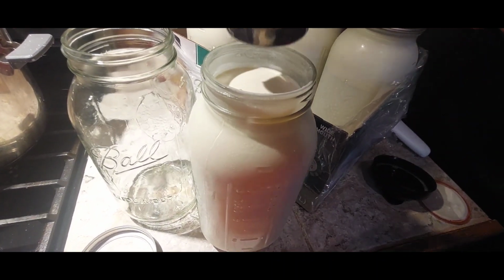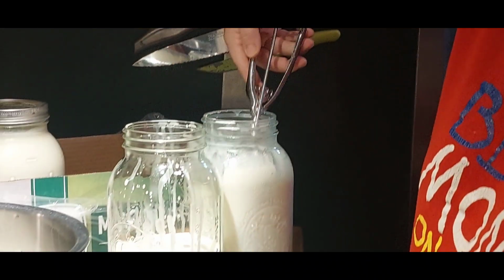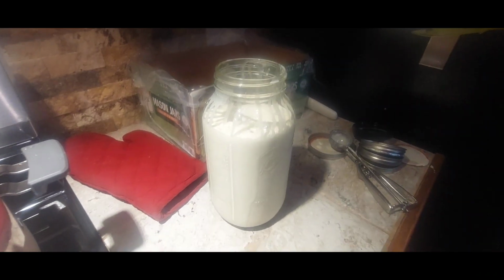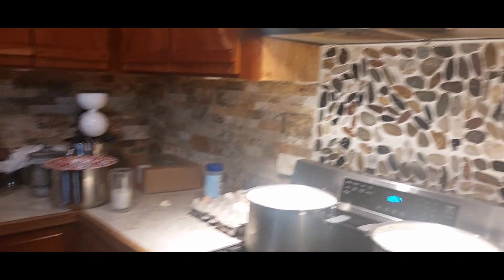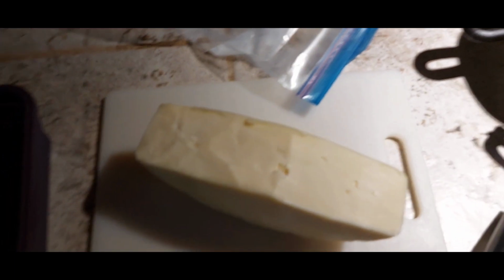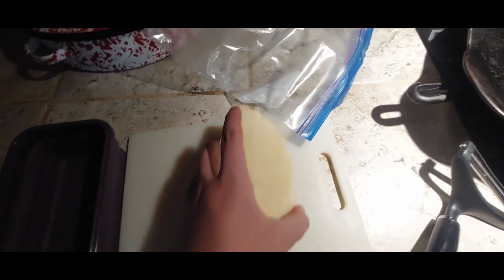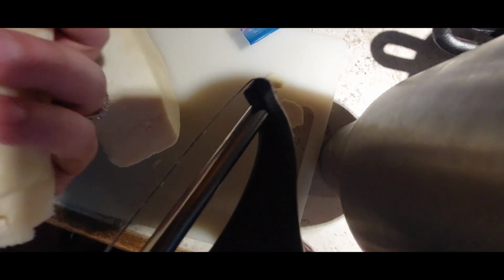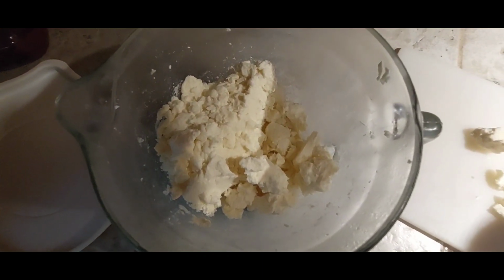cheese making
book
Keeping a Family Cow
Revised and Updated Edition

SaraWells5
☝️used to let them know we referred yall!